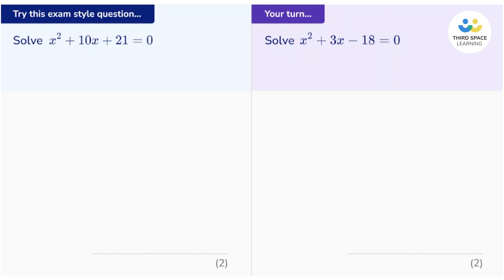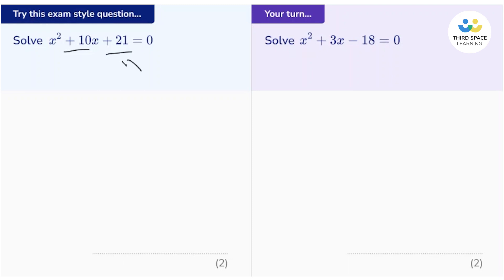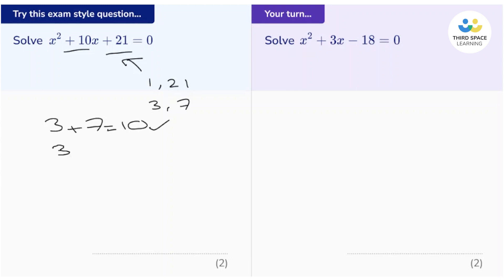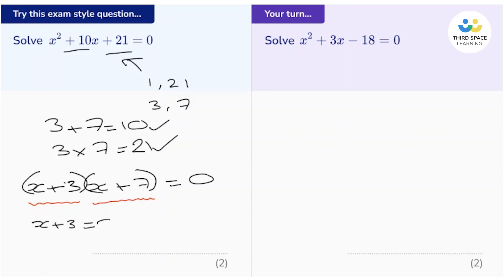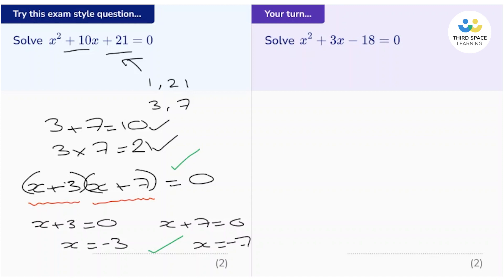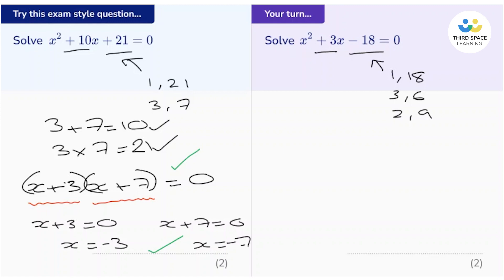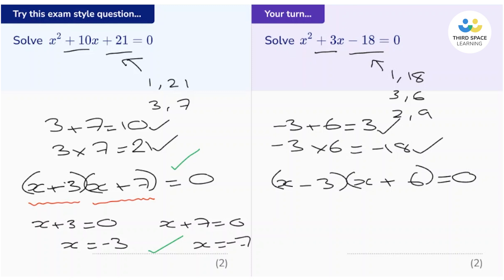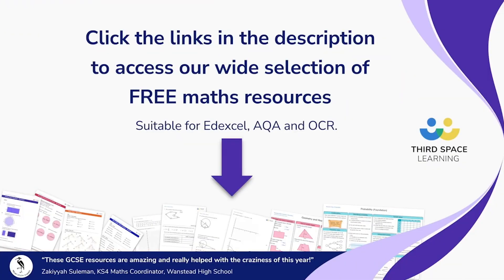Quadratic Equations: Worked Example | GCSE Maths | Third Space Learning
Let’s practise answering a GCSE-style quadratic equation question with expert secondary maths teacher, Paul Coffey.

Together, you and Paul will work through a practice exam-style question step-by-step to help you build confidence in quadratic equations questions at both Foundation and Higher.

🔸 Walk through worked exam-style questions on quadratic equations
🔸 Practise exam-style questions at your own pace
🔸 Understand how exam marks are distributed

00:00 Introduction
00:26 Solving quadratic equations by factorising: Worked example
02:25 Solving quadratic equations by factorising: Your turn
04:22 Where to find quadratic equation examples, revision resources and more